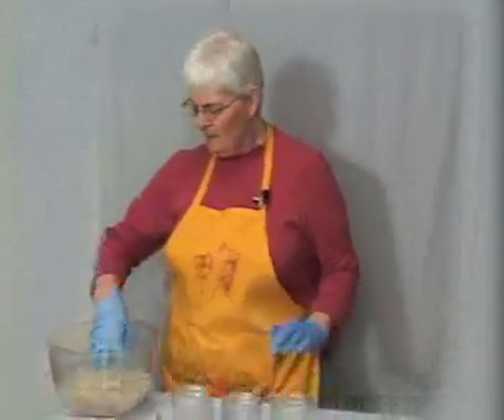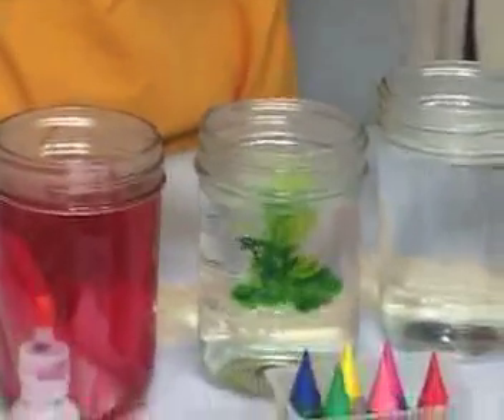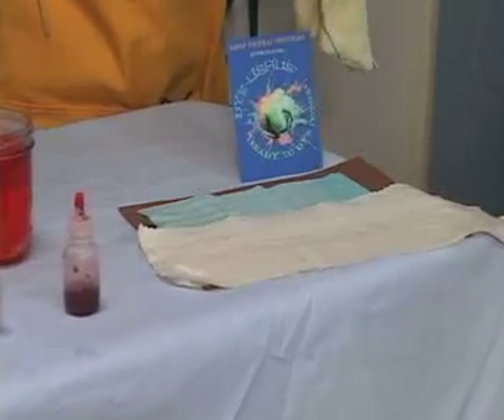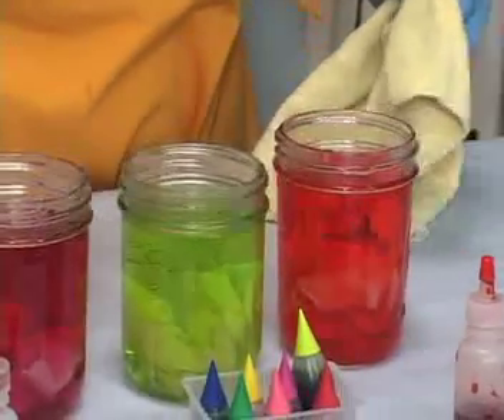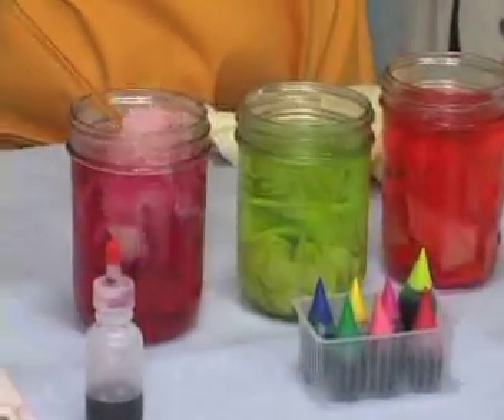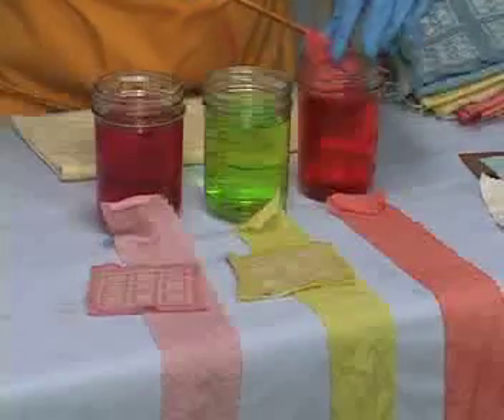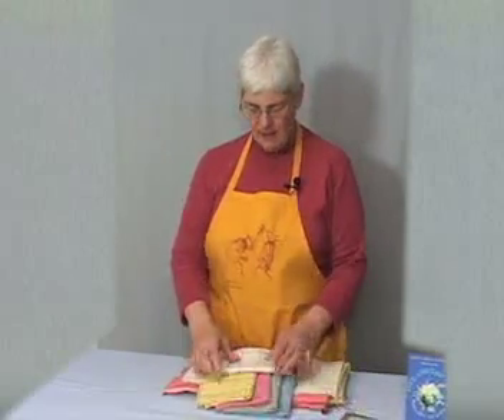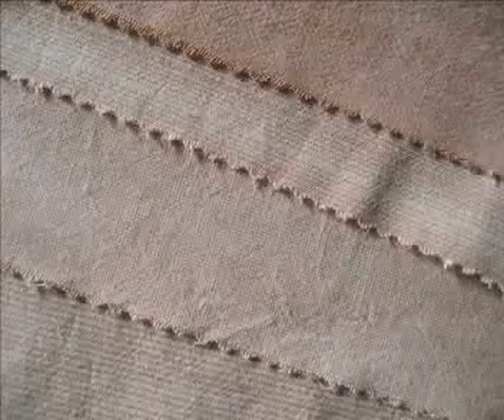Dyeing Dye-Lishus® Cotton Fabric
Dye-Lishus® cotton fabric for ease of dyeing is now available.